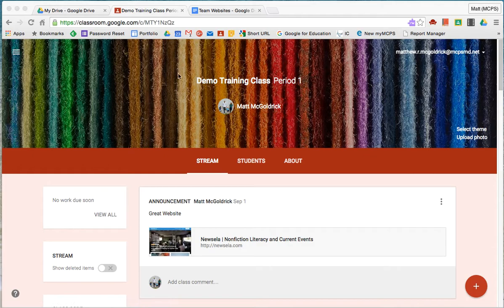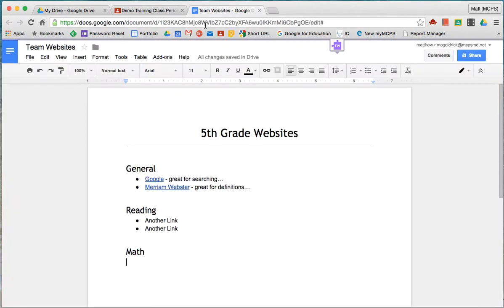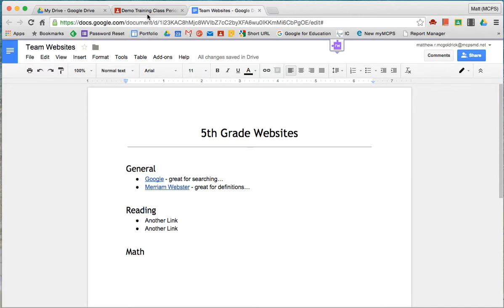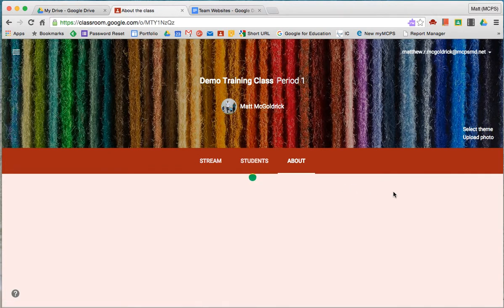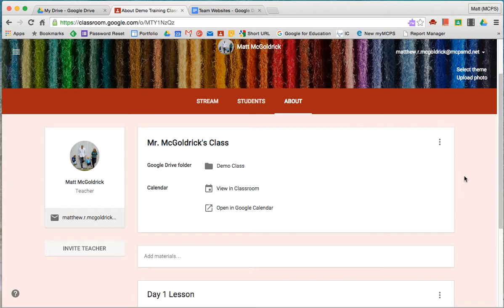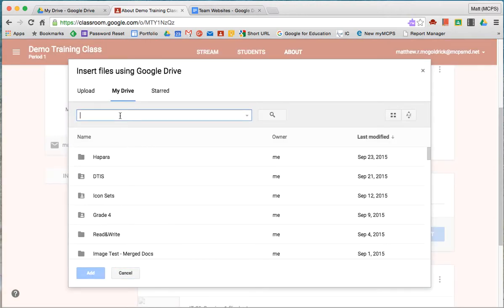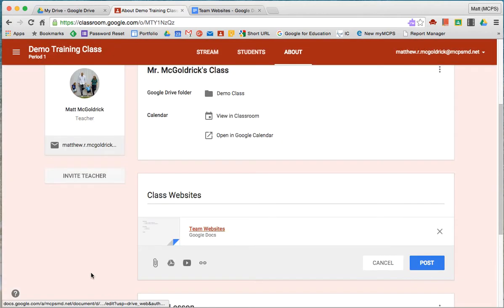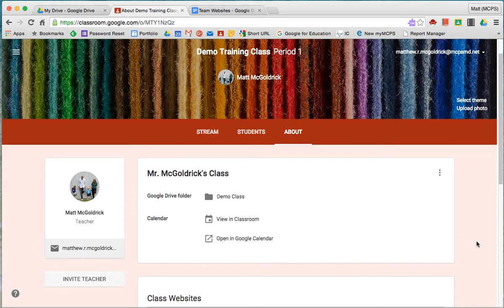Managing Class Websites via Google Classroom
An overview of how to create a shared list of websites for students and making it available in Google Classroom.